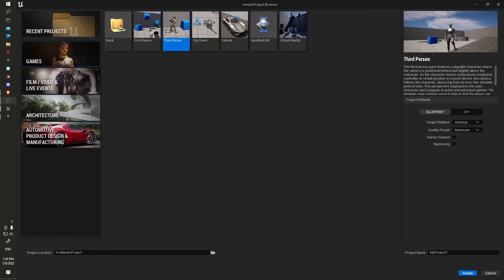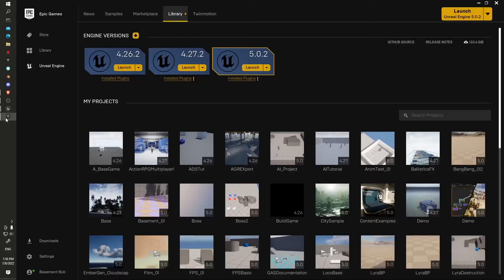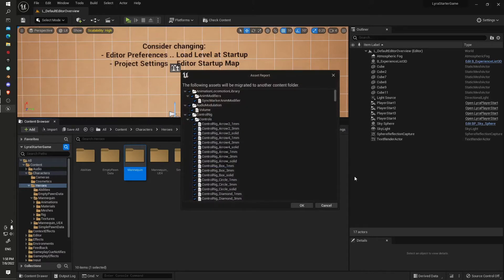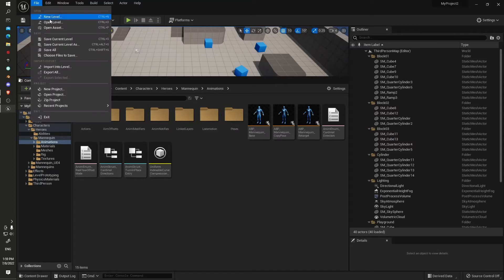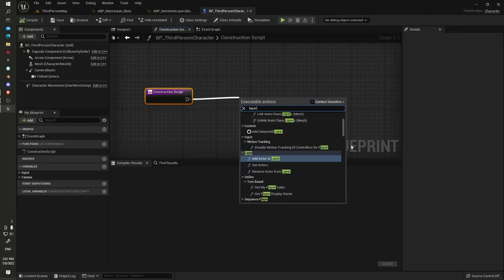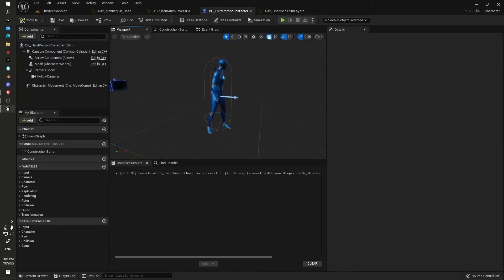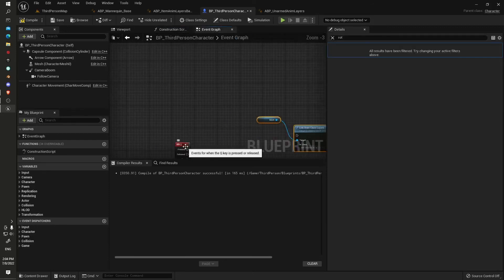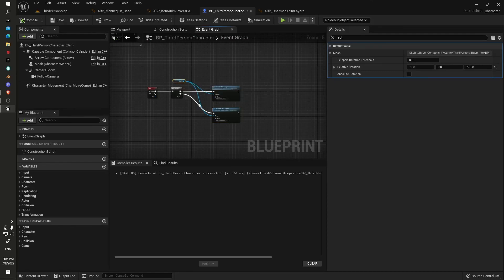Lyra Clean to new project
Quick and easy transfer of lyra to clean project, removing C++ dependences,